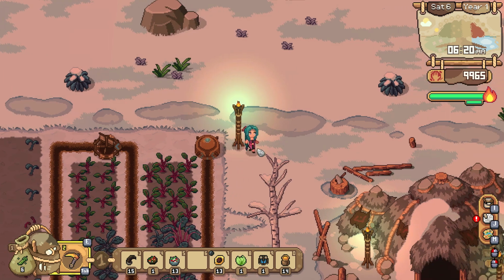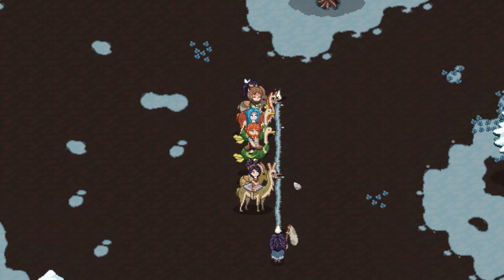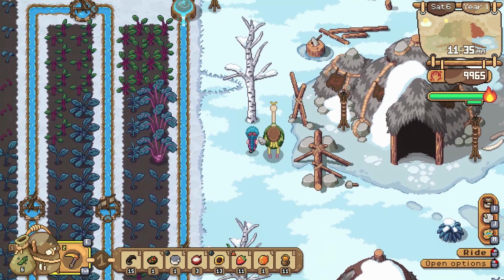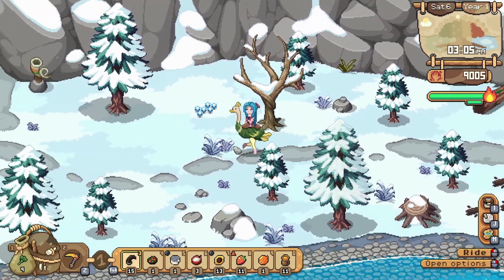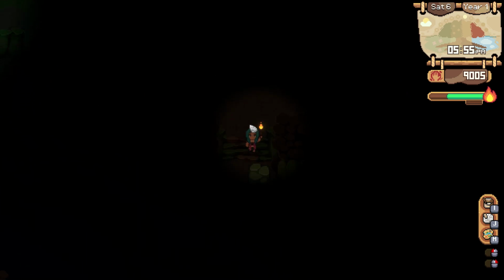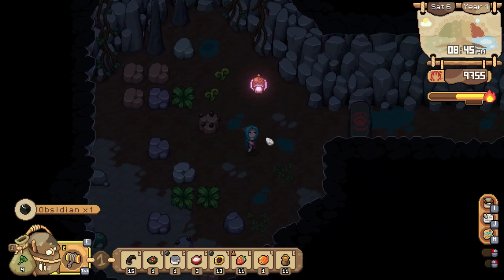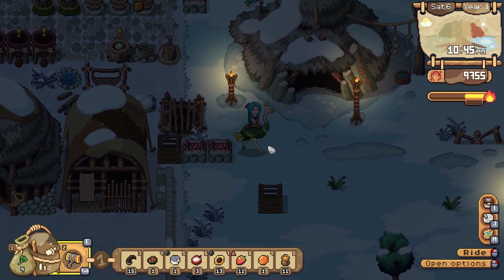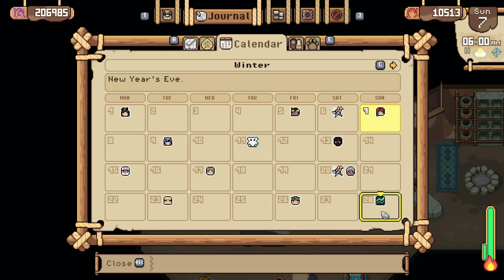Roots of Pacha-Those that came before